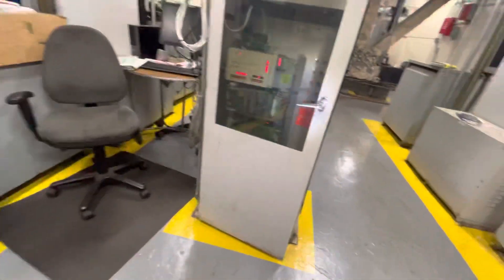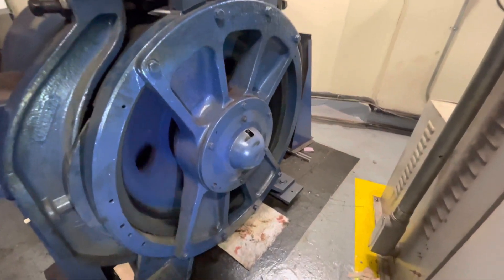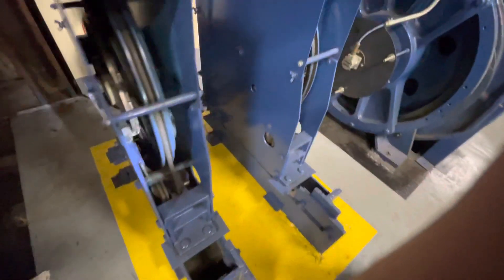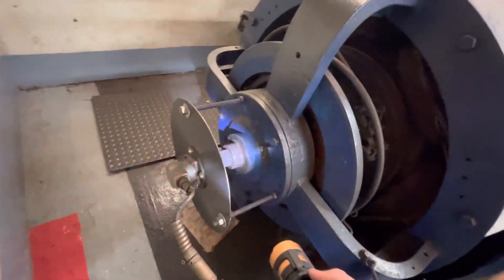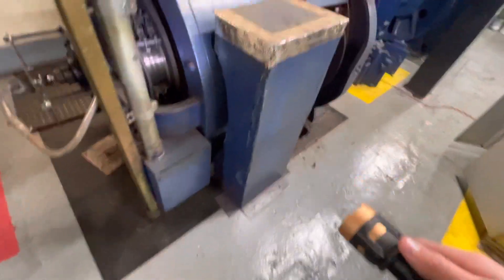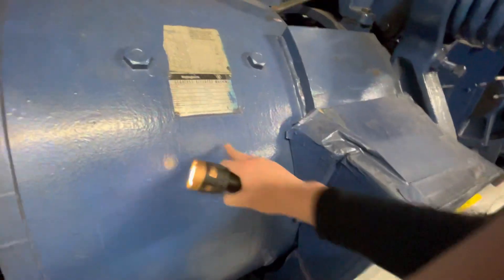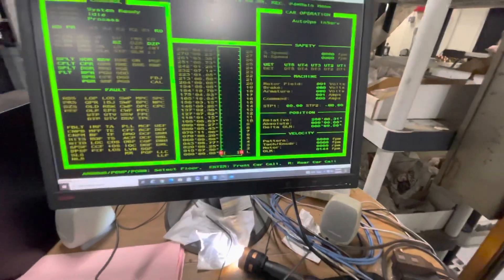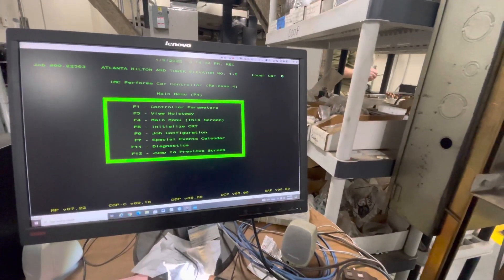Loudest Westinghouse Motor Awesome Westinghouse Main Elevator Machine Room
Elevator 8 is the loudest Westinghouse Motor Ever￼
Starts at 1:20

NOTE: Don’t go into machine rooms unless you know what you are doing or are with a trained professional. Machine rooms can be dangerous and can kill you!!!